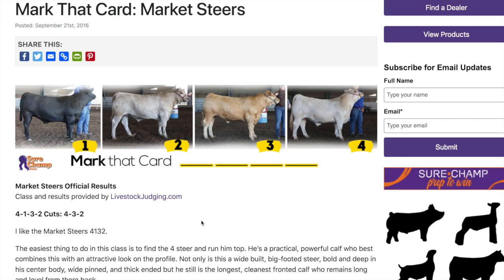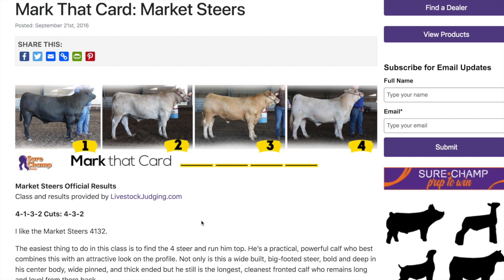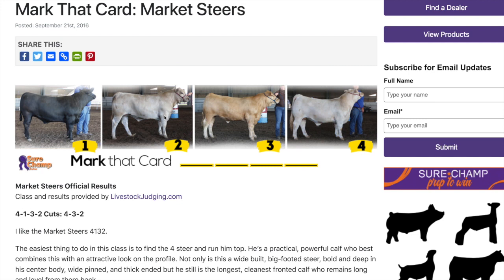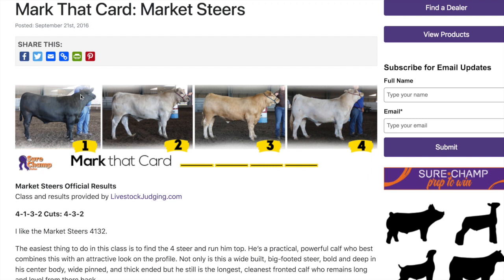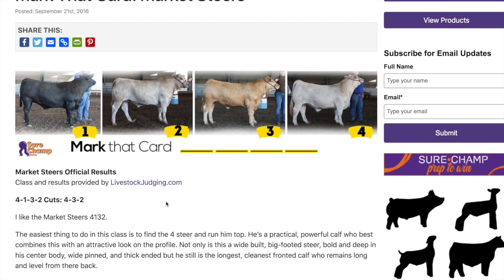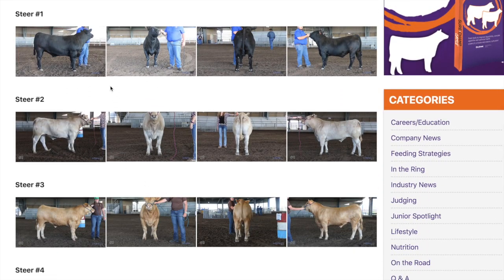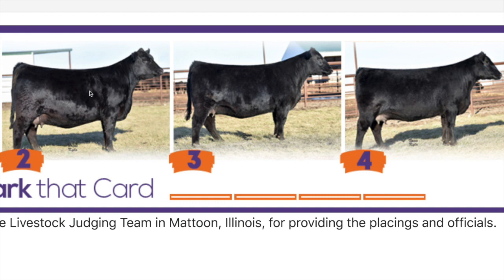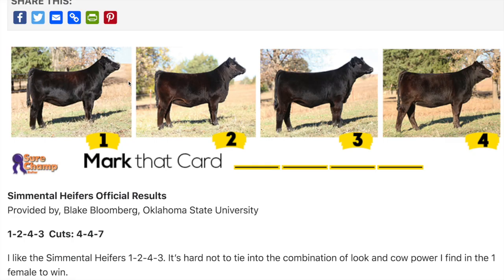Livestock Judging Walk Through Beef